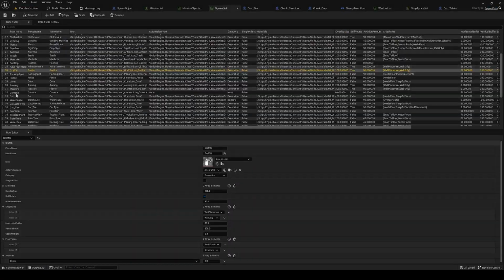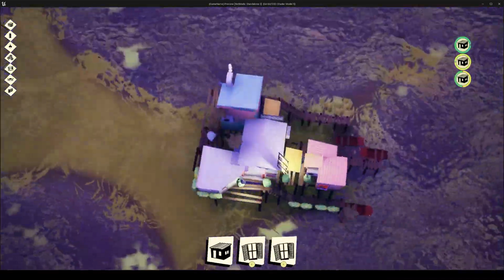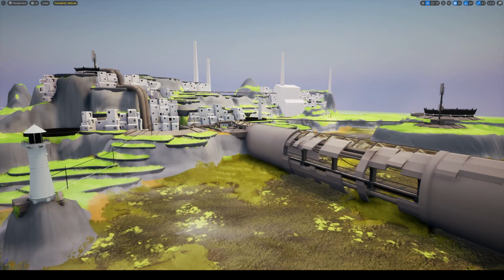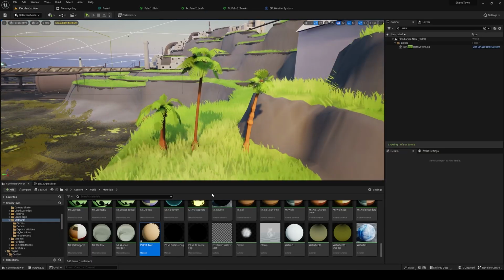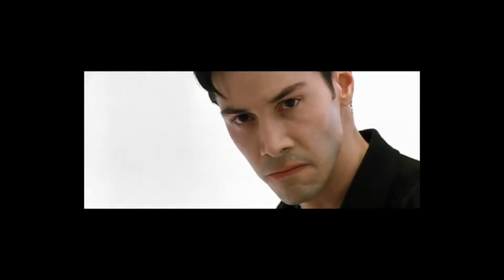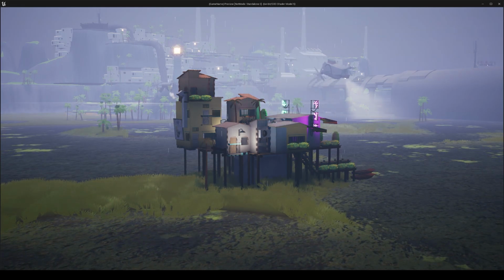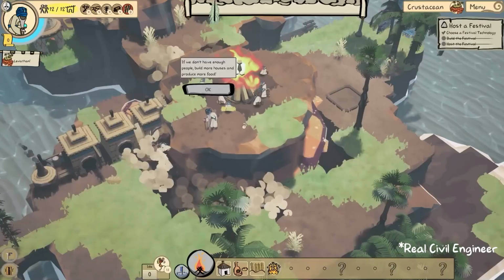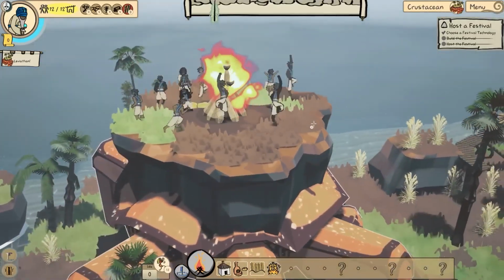Shanty Town - [ Devlog 13 ] - Why Worldbuilding is Important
ShantyTown is a relaxing city-block builder game where you create a dense urban environment in a compact area by placing objects one at a time. Build organically growing unique city scenes in this unusual world that are a delight to behold.

Today we're looking at the wider world of ShantyTown, how I come up with my ideas and why making an interesting world is important to setting the player's expectations.

Chapters:
0:00 Intro
0:18 New background look
1:08 Adding vehicles
1:45 Mix and mash creatures
3:07 Refactoring and UI
4:10 The "Dream" of a game
5:00 Games with good dreams
6:00 Games with bad dreams
6:55 Kainga's Dream
8:07 ShantyTown's Dream
9:13 Conclusion

Kainga: Seeds of Civilization, is currently on summer sale, so if you don't have it, now's a good time to get it!

Let me know what you think, and if you'd like to see more!
-Kainga Dev